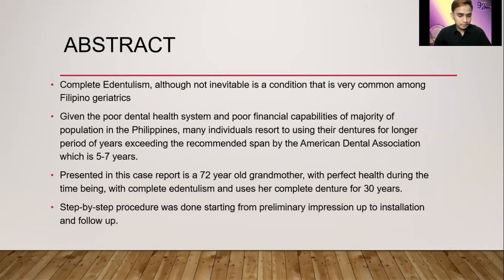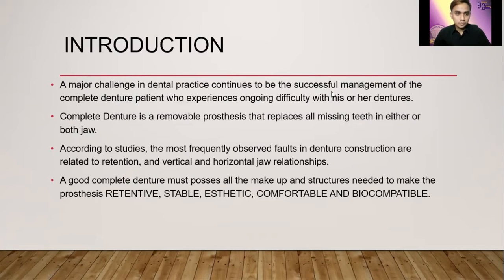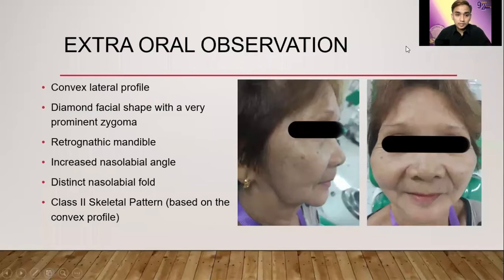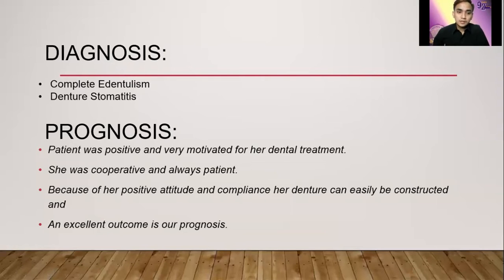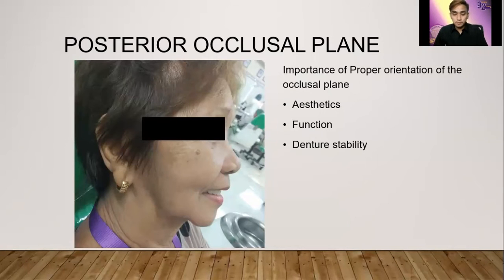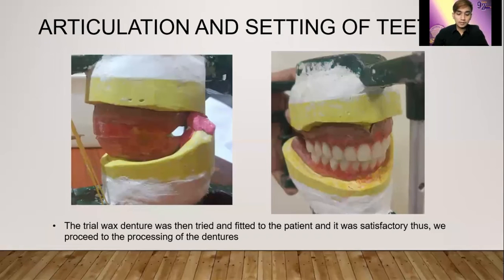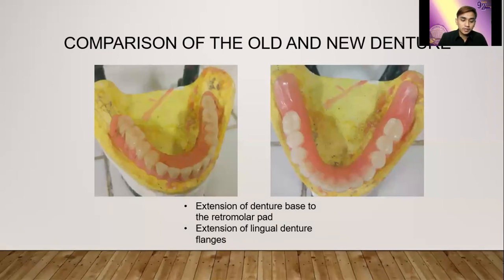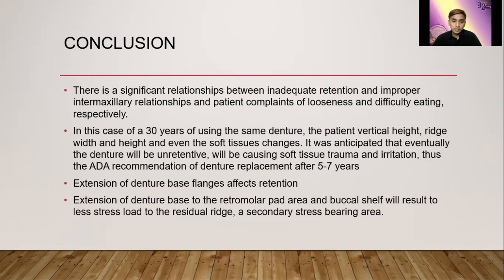Complete Denture Prosthodontics Dentistry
Case presentation about complete denture done for MCU College of Dentistry 92nd Foundation Week.